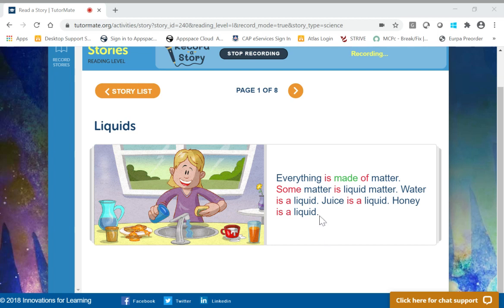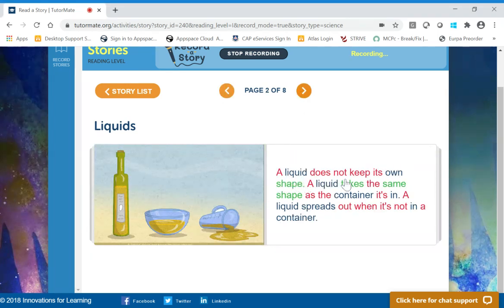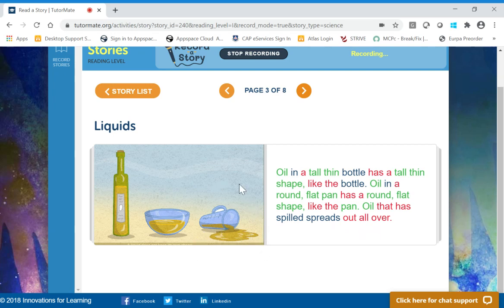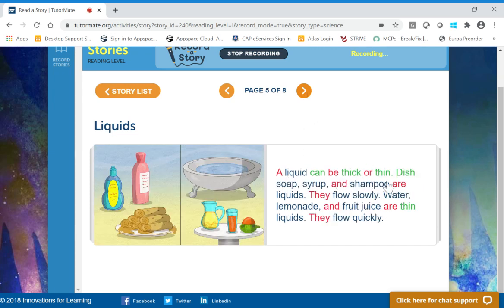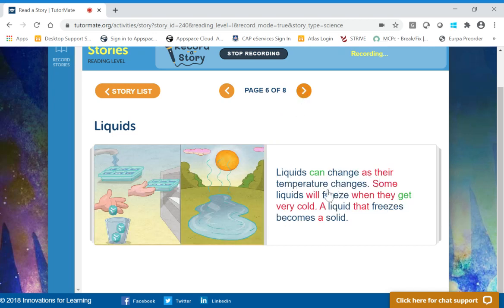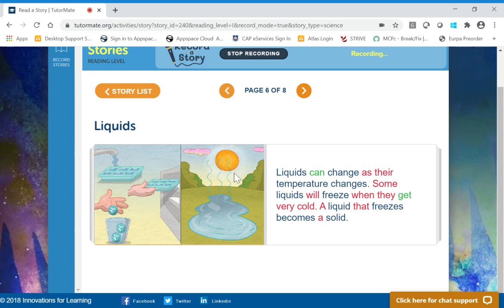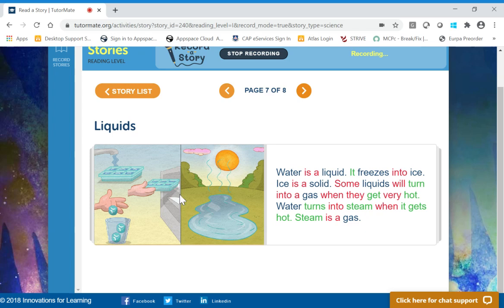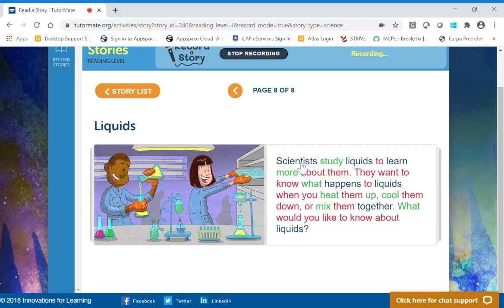Liquids | Grand Rapids | Harrison Park | Loudin | Veronica | Amway - Grand Rapids | Shawn